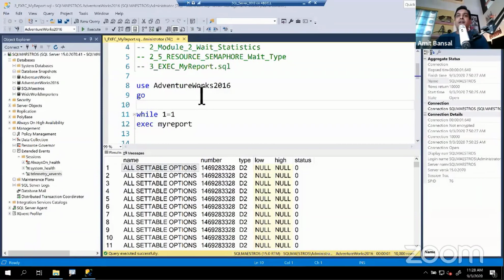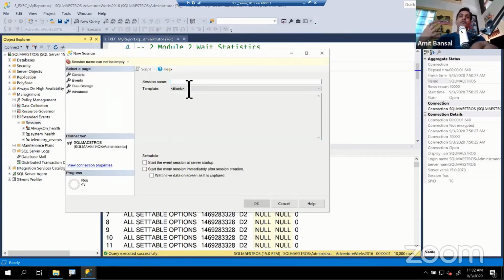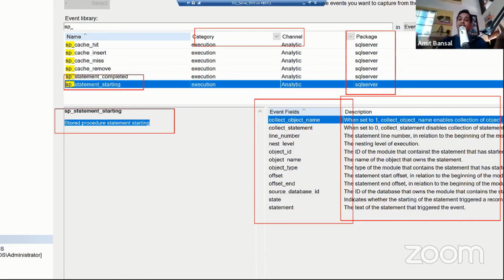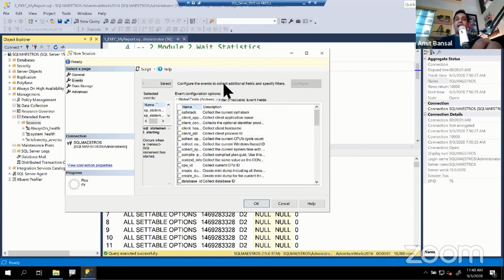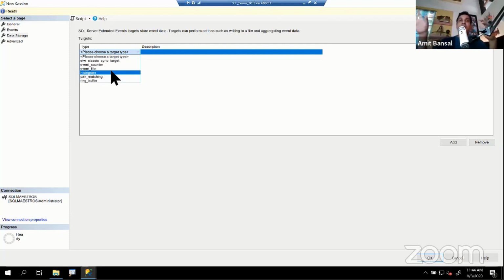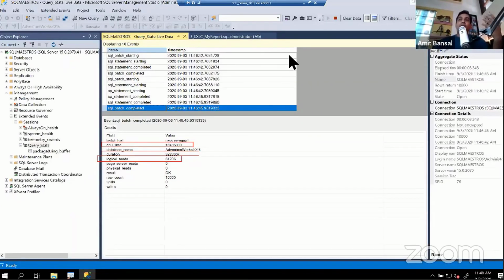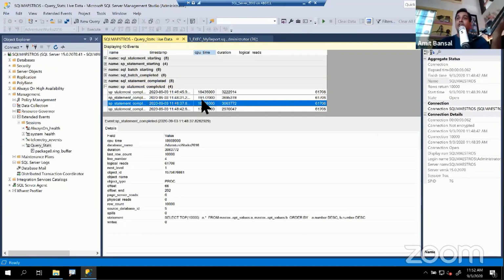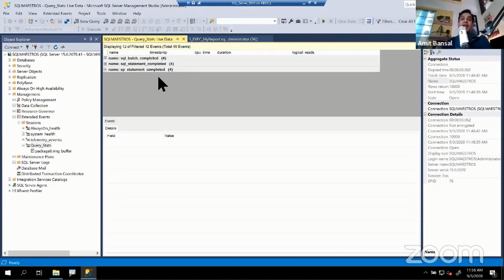Geek Talk #1 on Implementing Extended Events Part 1 by Amit Bansal